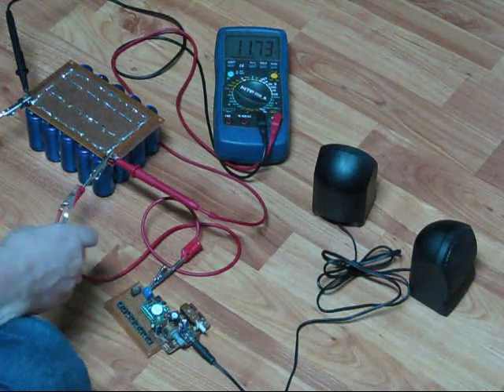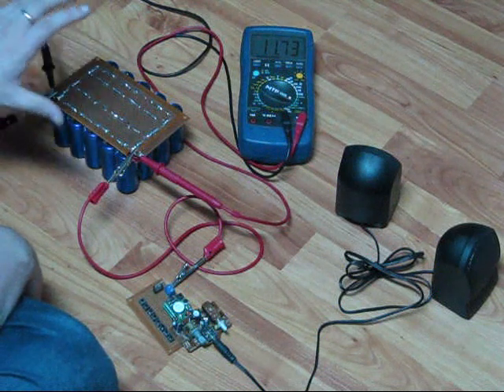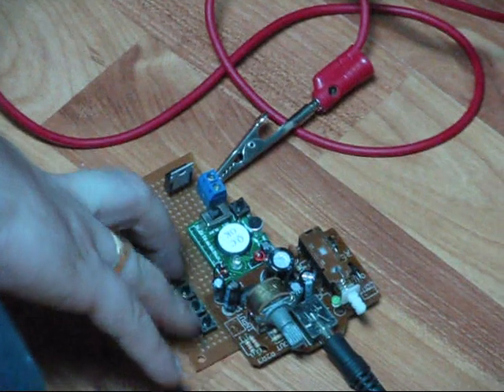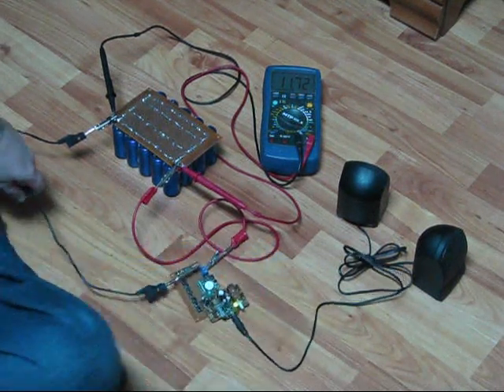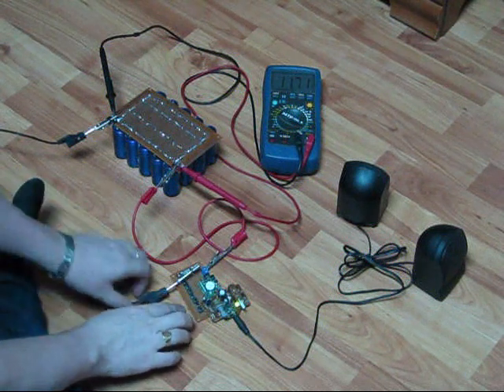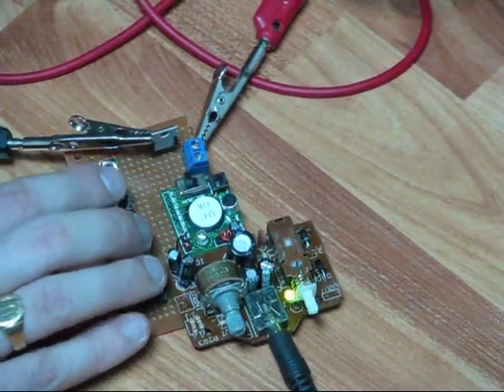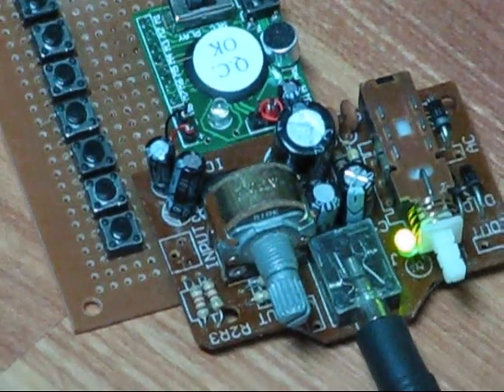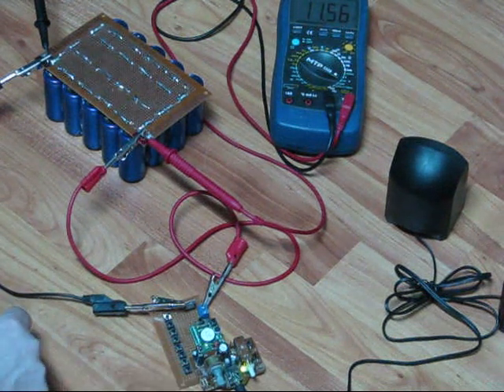Super Capacitors powering my halloween costume!!!